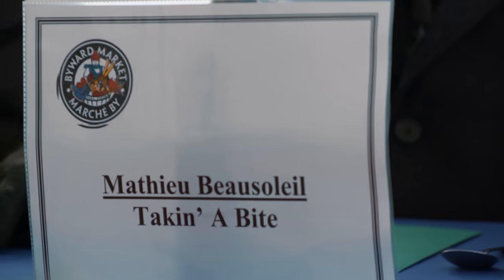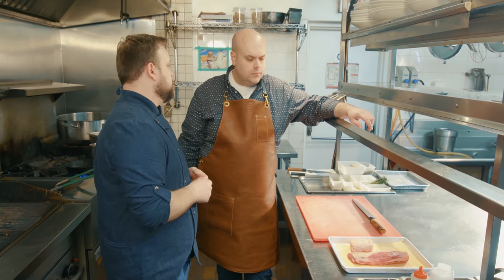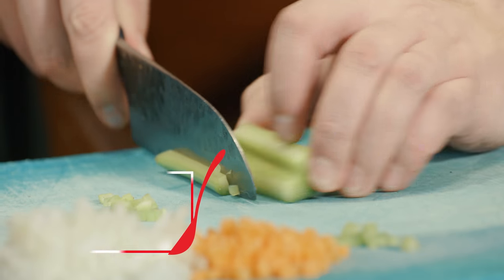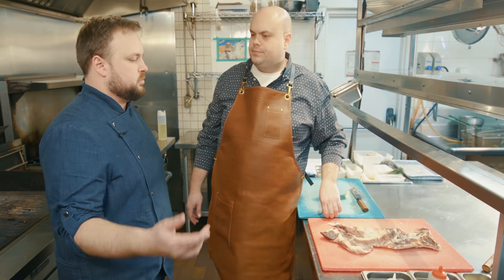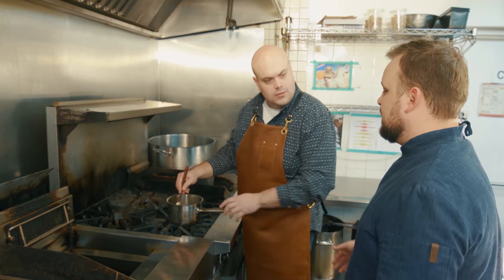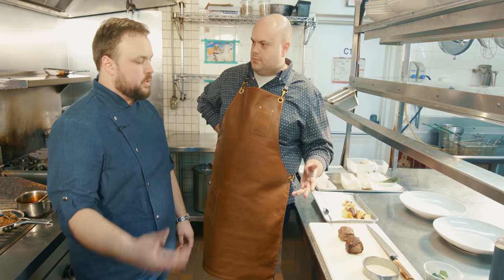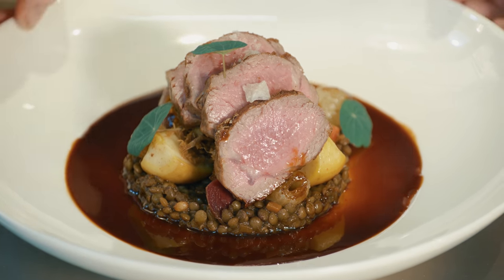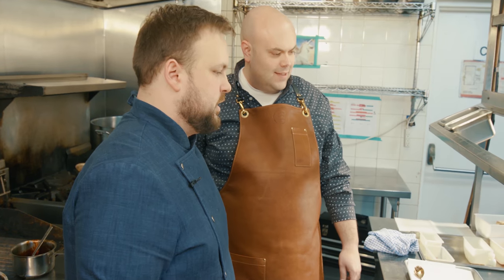Takin’ a Bite - Ottawa - Restaurant 18 - Part 2 - Duo of Lamb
Join Host Mathieu Beausoleil as he creates a top-notch Duo of Lamb with Executive Chef David Godsoe at Restaurant 18  in Ottawa, ON, Canada.